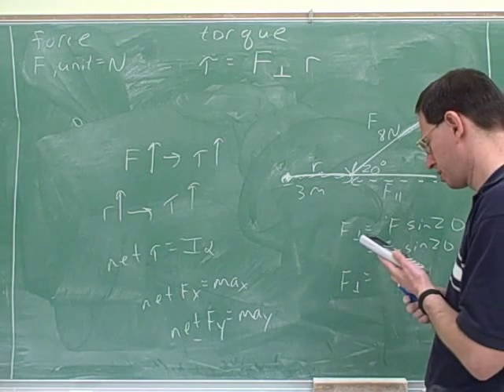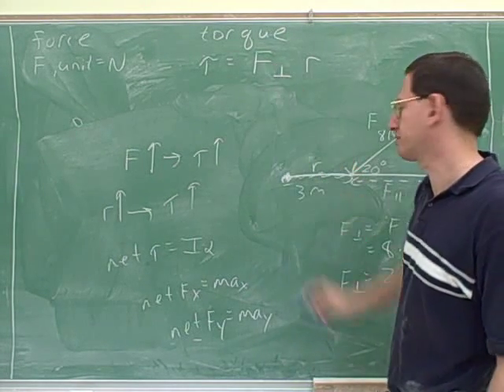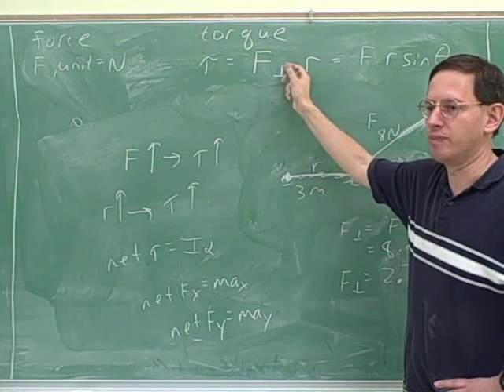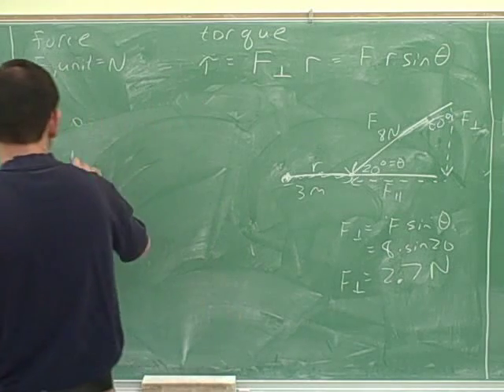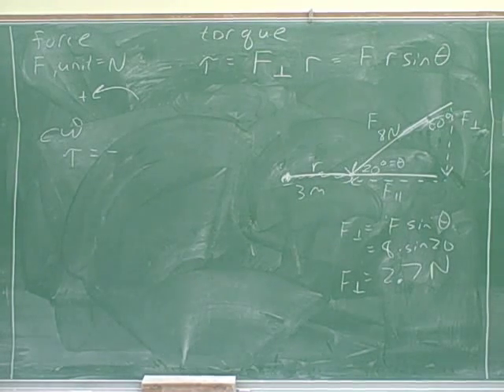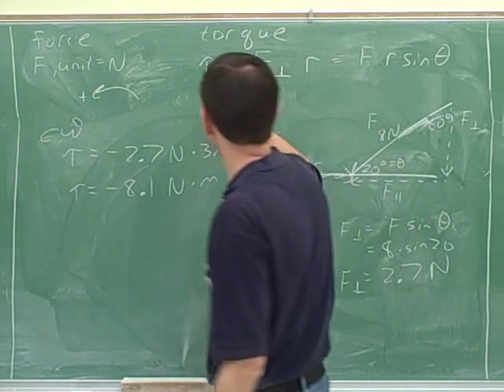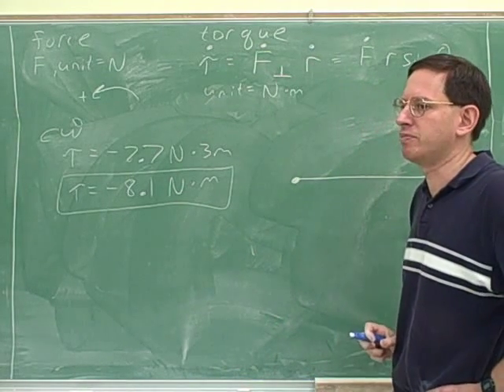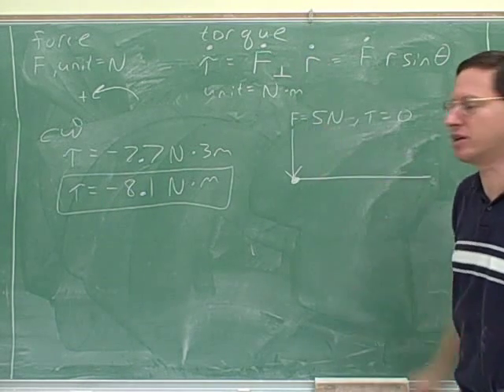Physics: Rotational kinematics and torque (10)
Physics: Rotational kinematics. Angular displacement (Δθ); angular velocity (ω); angular acceleration (α). Torque

(1) The five rotational kinematics variables. The five rotational kinematics equations
(2) Systematic method for rotational kinematics. Converting between radians and revolutions
(3) Systematic method for rotational kinematics. A problem
(4) Continued
(5) Continued
(6) Equations for converting between rotational and translational analogues
(7) Continued
(8) Continued. Torque
(9) Continued
(10) Continued
(11) Continued
(12) Continued